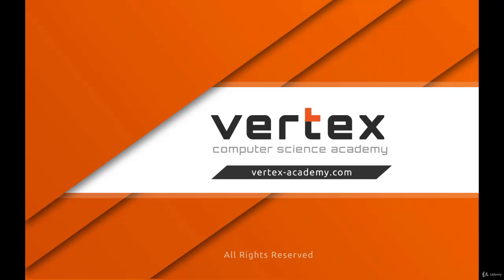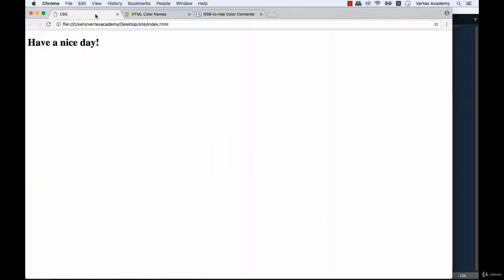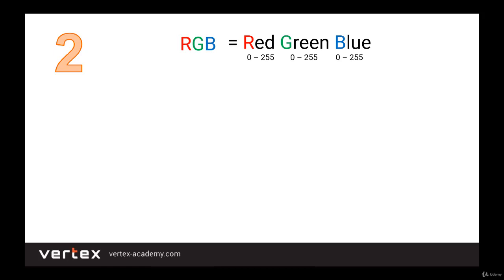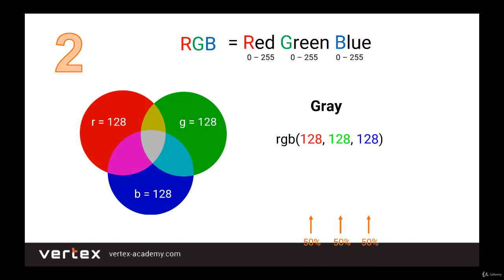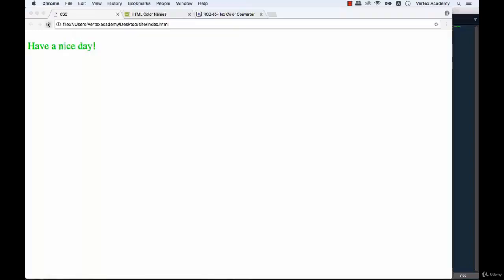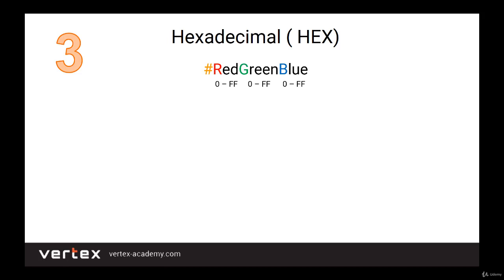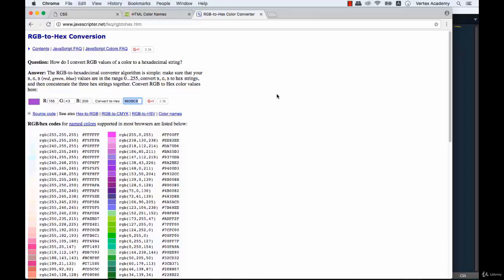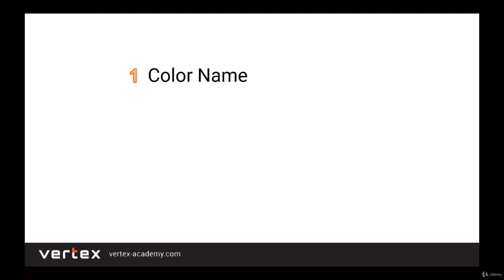CSS 3 Colors